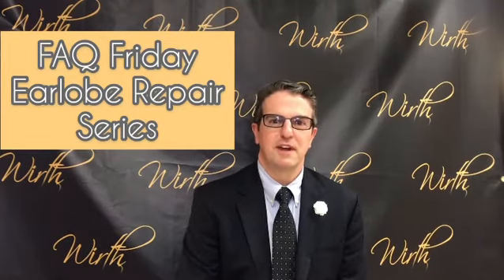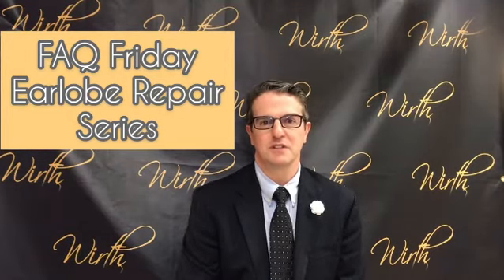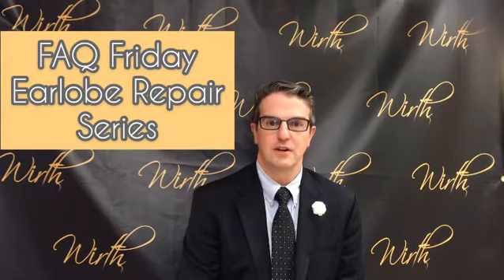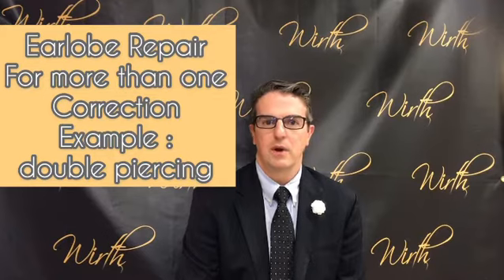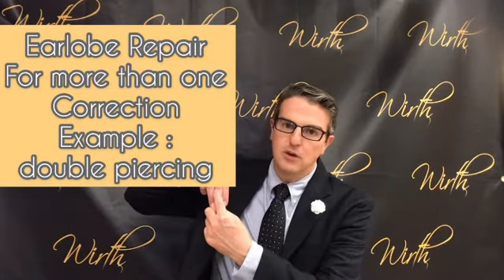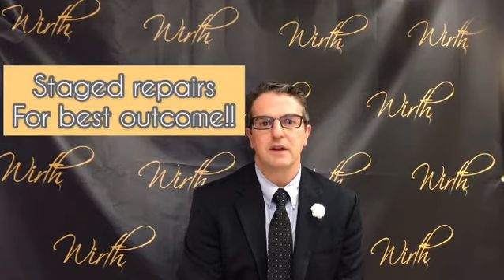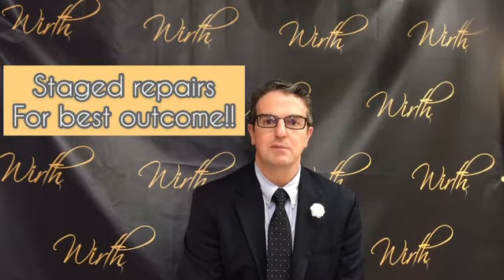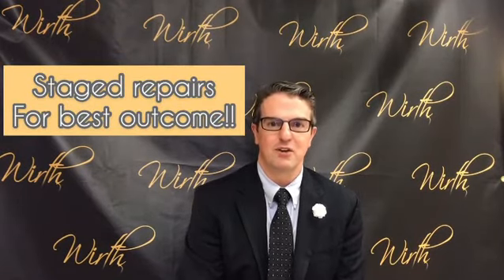Earlobe Repair with Dr. Wirth